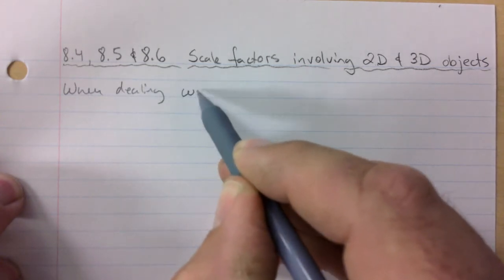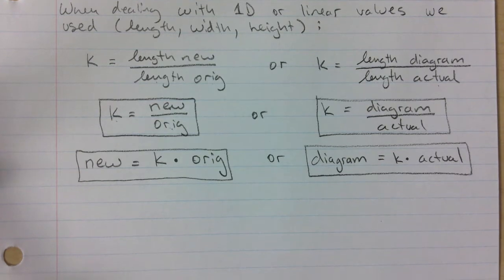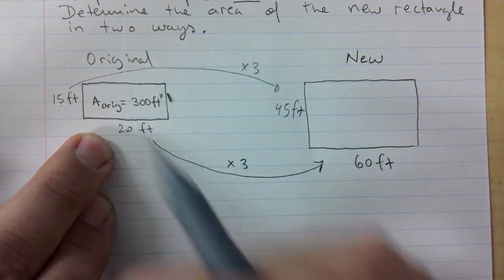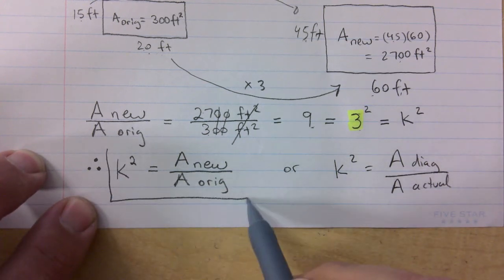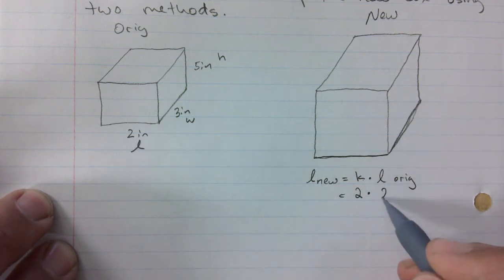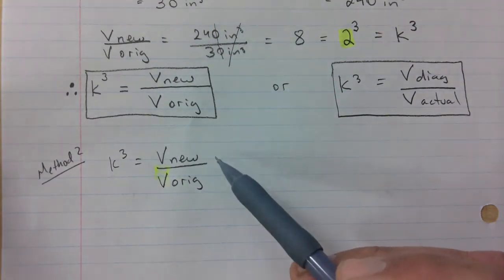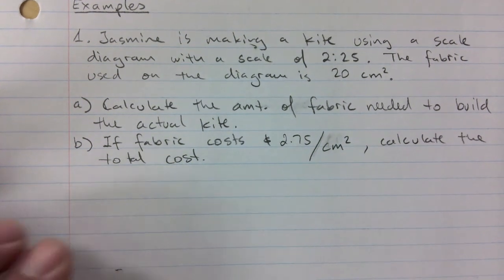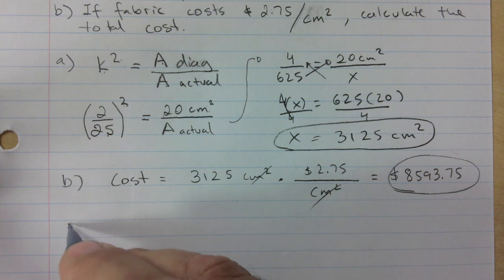CH 8 2D AND 3D OBJECTS (PART 1)